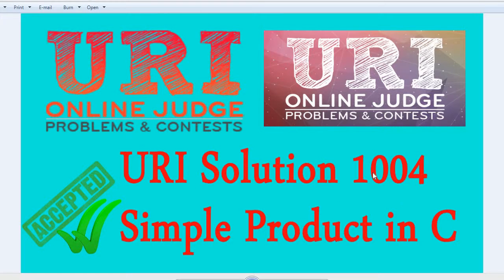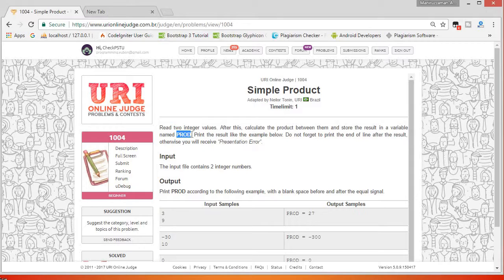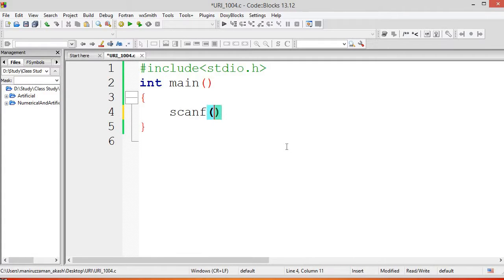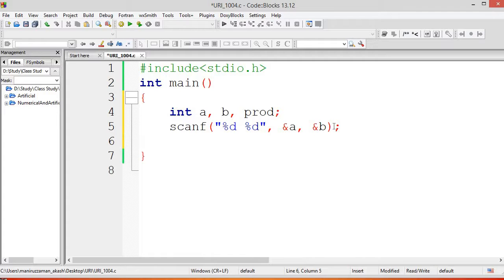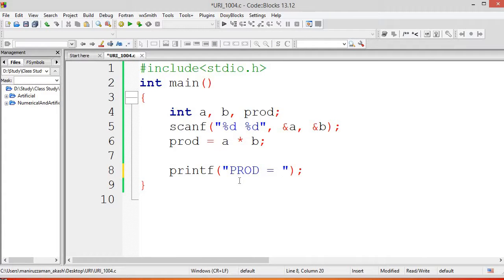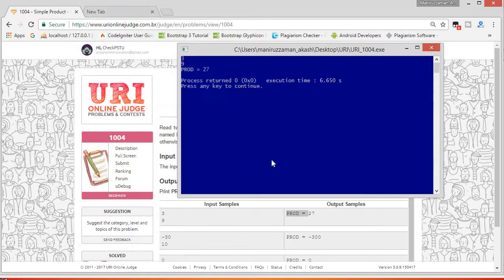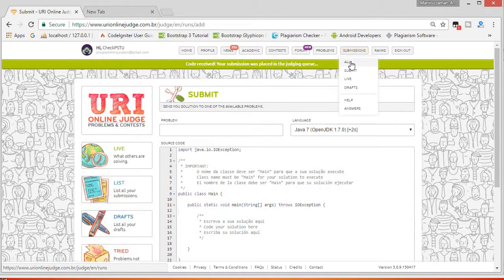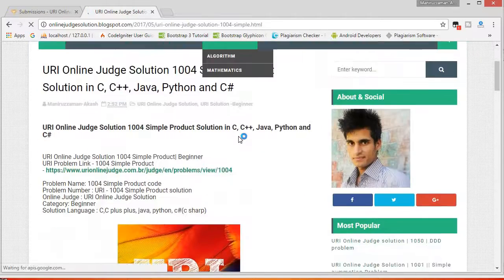URI Online Judge 1004 Problem Solution in C Programming - Video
URI Online Judge Solution 1004 in C language

URI 1004 Problem - Simple Product Solution in C language

URI is a beginner level programming online judge. You can start your programming life in URI online Judge. It's a nice site to solve some basic level programming problems.

This is a simple product problem of URI online judge. Solution is
1) Take two input in A and B
2) Put them in prod variable prod= A X B;
3) Print them with a new line

So, you got the URI 1004 solution in C language.